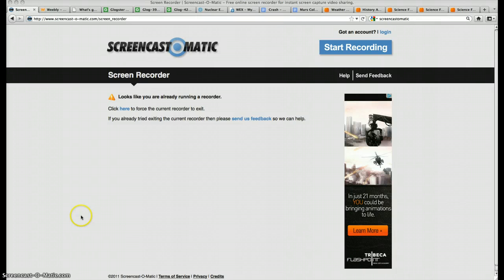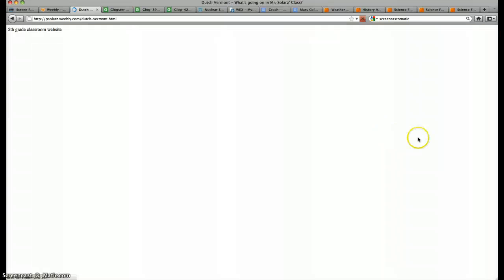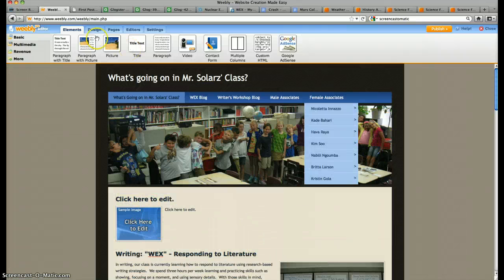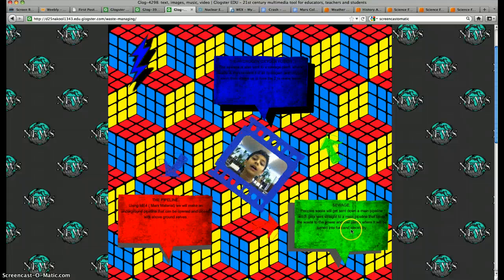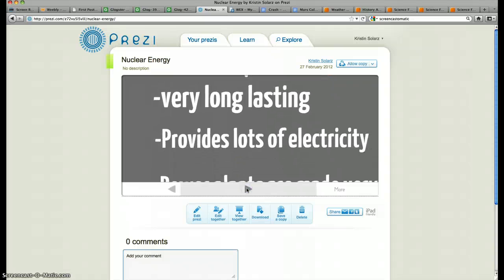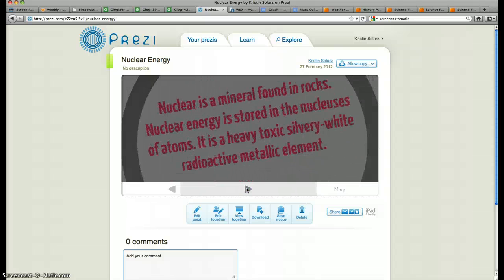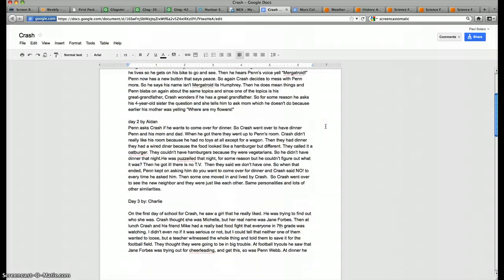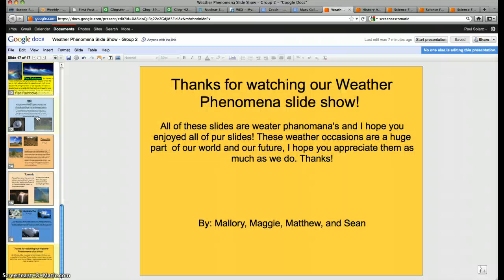5 Web 2.0 Tools to use in your classroom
5 tools in 5 minutes